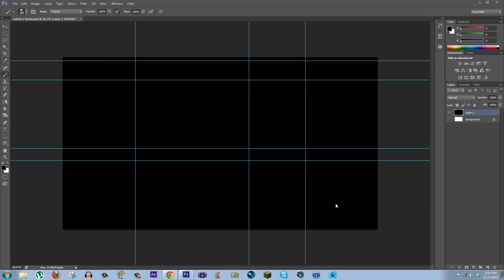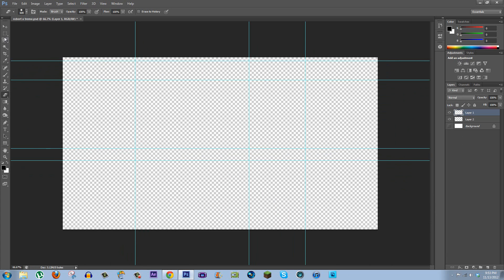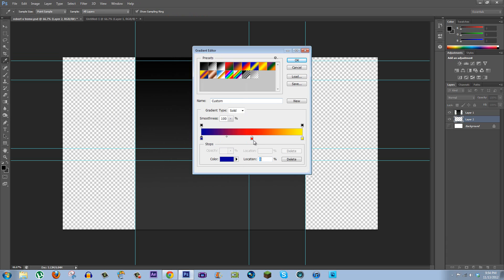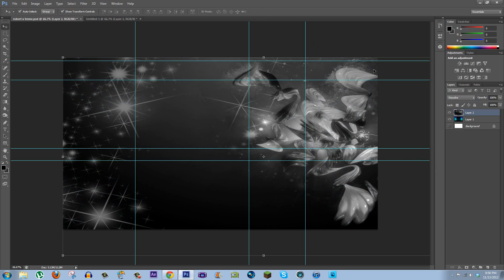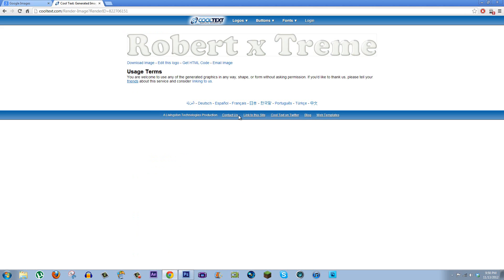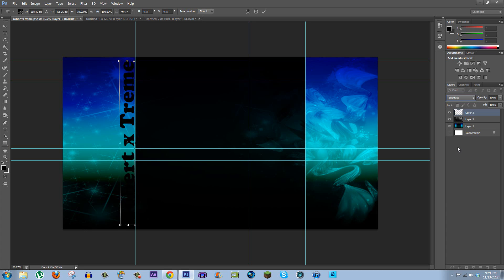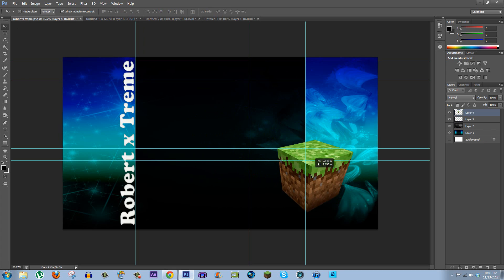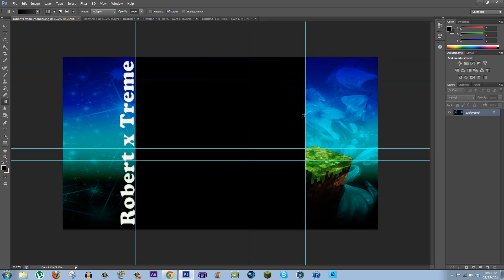How to Create a YouTube Layout - Photoshop CS6 Extended